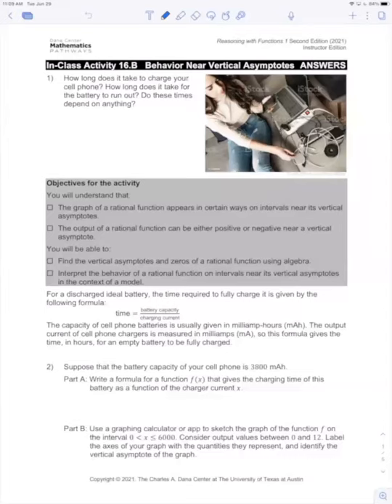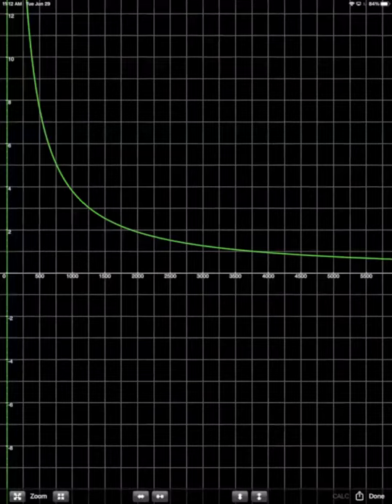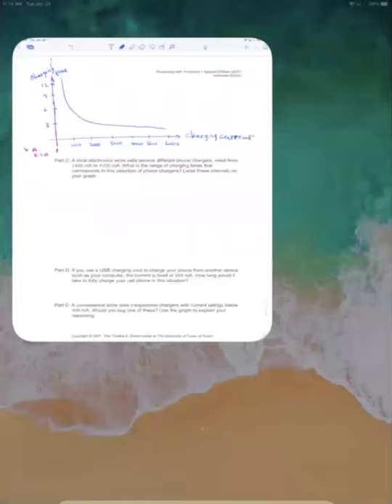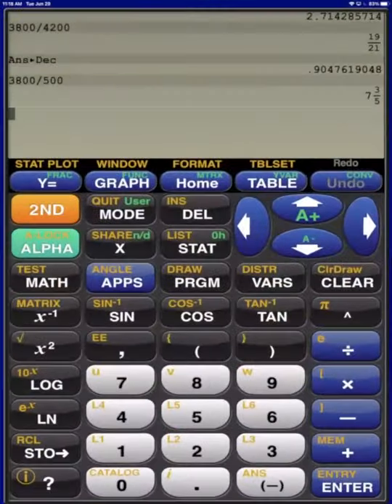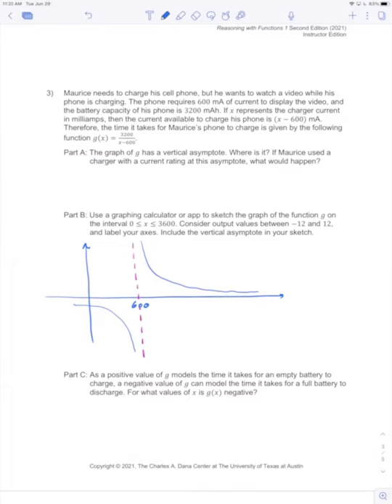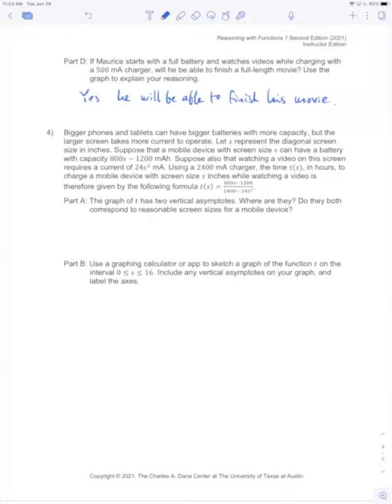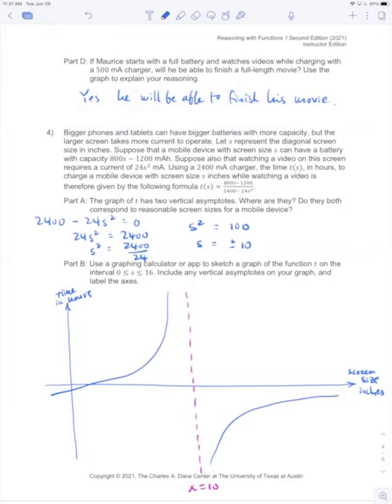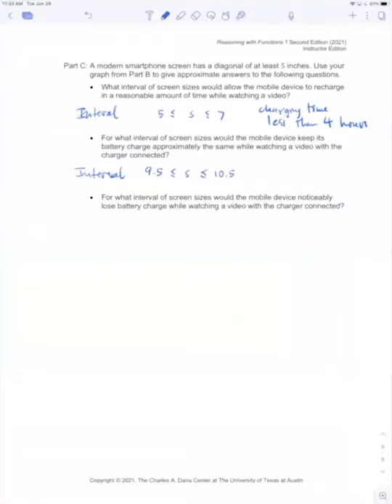MAT183 RF1 Lesson 16B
Behavior Near Vertical Asymptotes